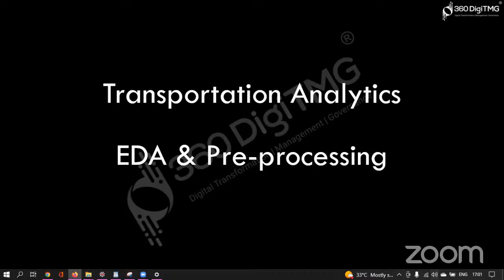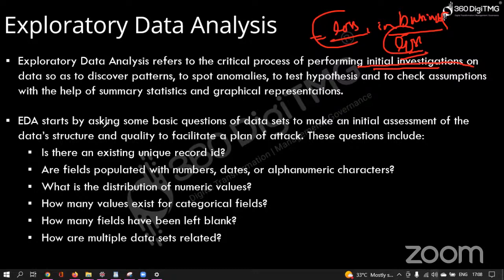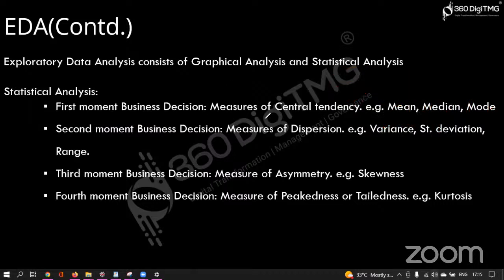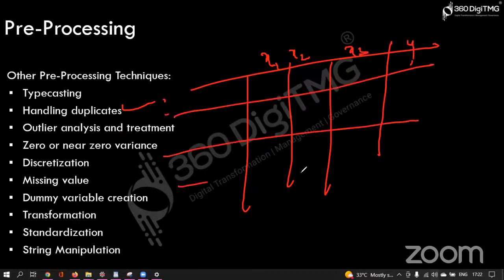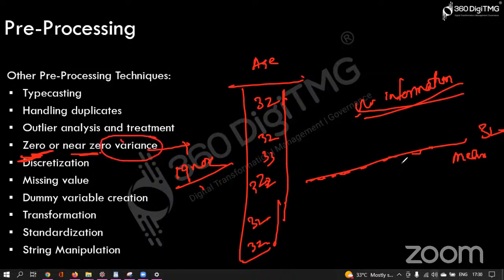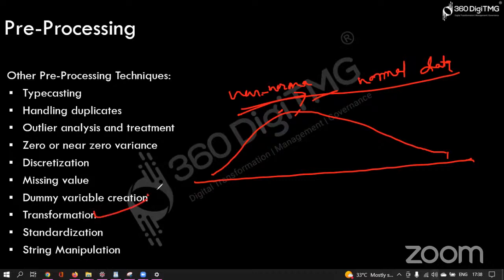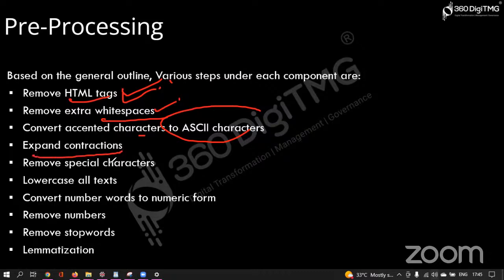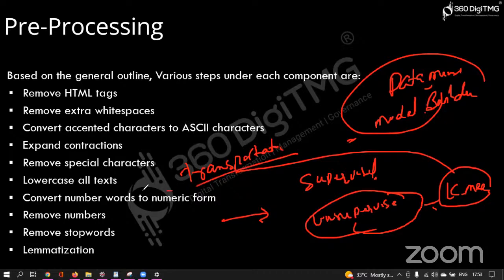Transportation Analytics | Day 3 | 8 hours Course | 360DigiTMG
About 360DigiTMG
360DigiTMG is a 7-year-old training & consulting organization led by stalwarts of the industry who are alumnus of premier institutions like the Indian Institute of Technology, Indian Institute of Management and Indian School of Business. 360DigiTMG since its inception has been the forerunner in the space of management and niche programs that aid in up-skilling and cross skilling executives across various levels and domains. 360DigiTMG has been conducting training programs across the globe for corporate and individuals alike.
360DigiTMG is one stop solution to all the trainings in emerging technologies such as Artificial Intelligence, Machine Learning, Big Data, Project Management, Quality Management, etc. 360DigiTMG is a training company, which is a division of the analytics consulting firm Innodatatics Inc.